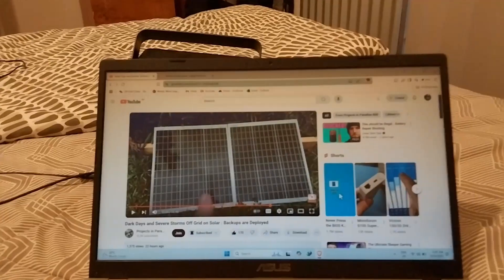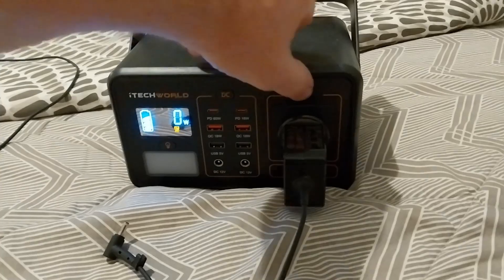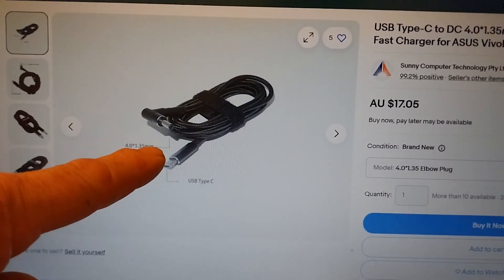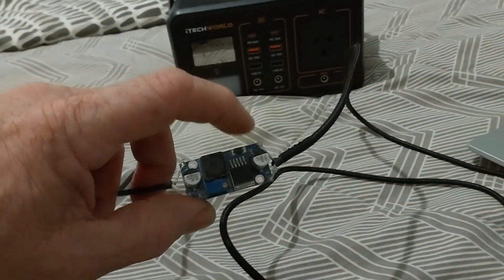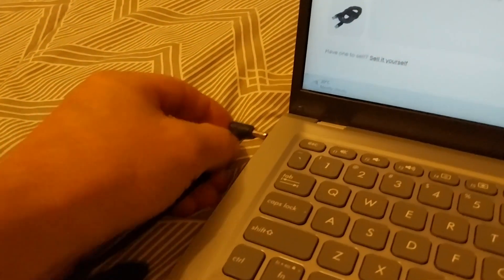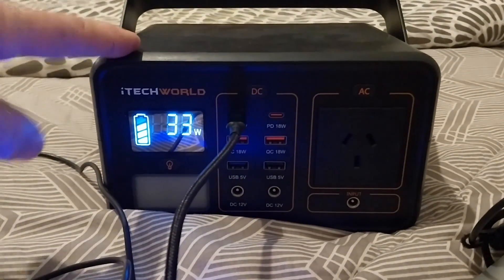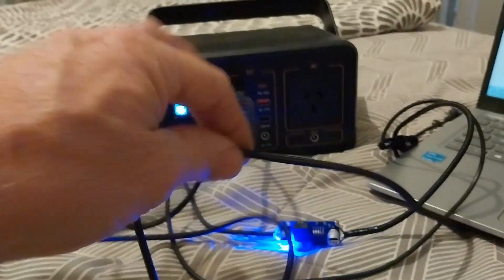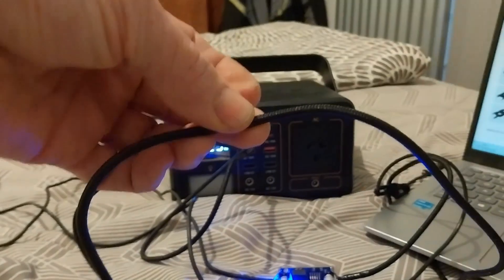Charging My Laptop From Power Delivery (PD) Via A Buck Converter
In this video we look at how I charge my laptop from power delivery (PD) using a buck converter.